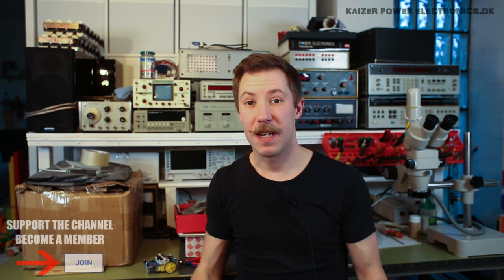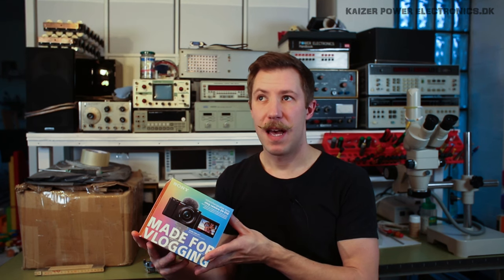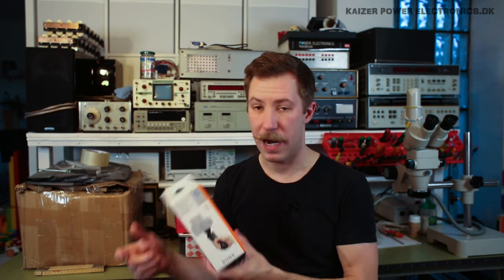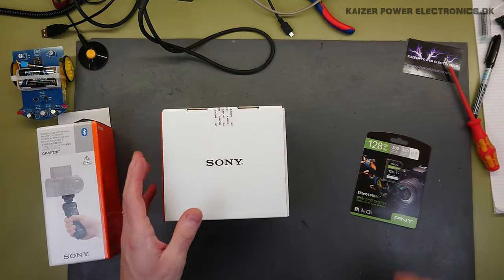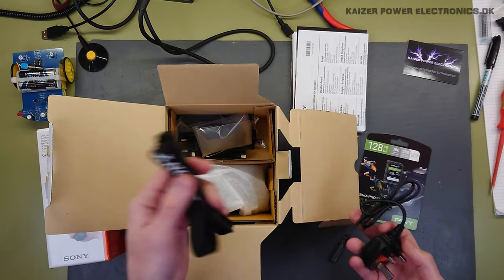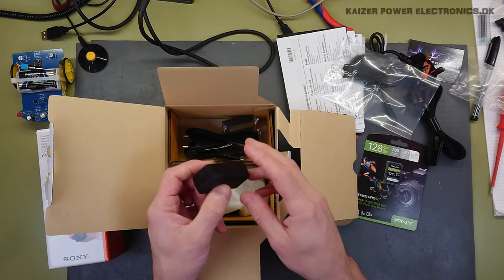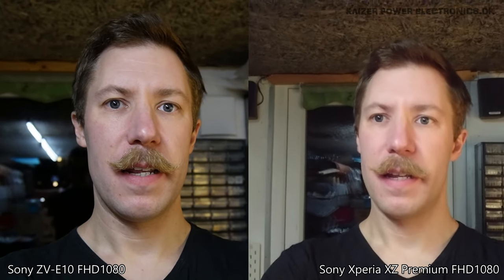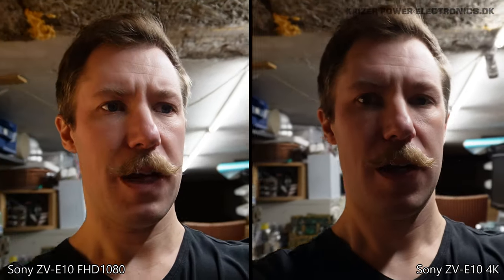[2023] Sony ZV-E10 Vlogging Camera Unboxing, Test and Review [4K]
I bought the sony ZV-E10 vlogging Camera, as it was on offer during black friday in 2022.
I had my eye on this camera for a while, but it was too expensive to upgrade and upgrading to 4K has other implications. Like a much needed rendering PC upgrade. But the price on the best vlogging camera of 2022 had me tempted above my threshold. About being the best, this is if you believe the search results of your own biased search query, then, this is it!
This is a down to earth comparison and test of using this camera as a out-of-the-box point-and-shoot video recorder.

• BTC (0.0001 minimum): 3FtSz4svHxLYw4BNHWetSm65yajUZNb8CY
• ETH (0.05 minimum): 0x911d11766d3ab8efc829eb5f218f3b83dba12efa
• LTC (0.01 minimum): LLbTw63Mks4CmeWmkt2jChJfvrWHheH8T7
• DOGE (no minimum): DMRRa8uRH19tYWZ9GVHijpZYgRTecNVLFo
• SHIB (400 minimum): 0x8c1ed98c6c842467d782d2f865ed6d7adb8dfb4b